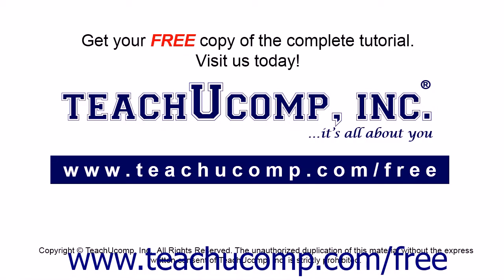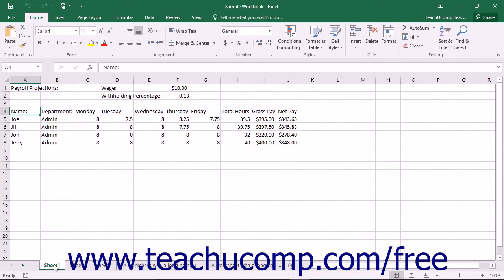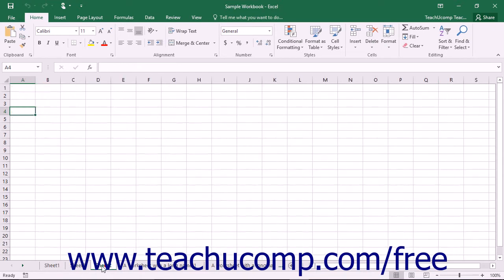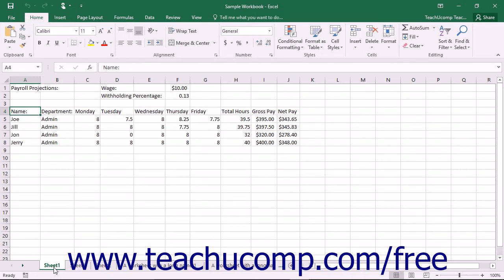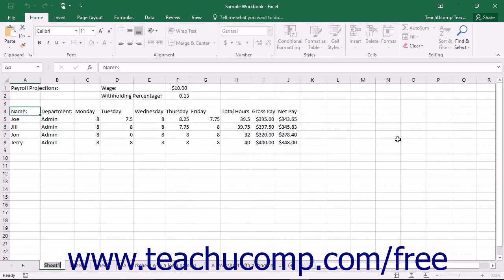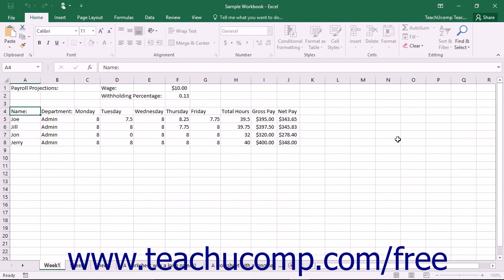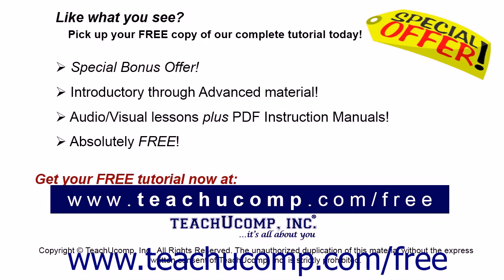Excel 2016 Tutorial Renaming Worksheets Microsoft Training Lesson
Learn how to rename worksheets in Microsoft Excel A clip from Mastering Excel Made Easy v. 2016. - the most comprehensive Excel tutorial available. Visit us today!